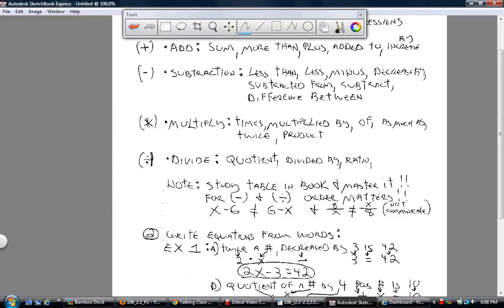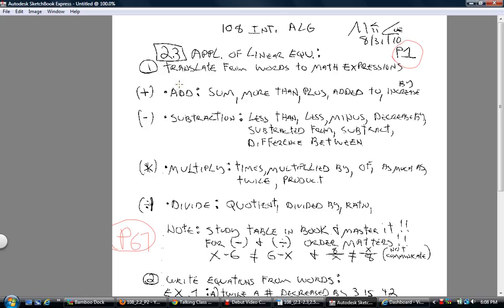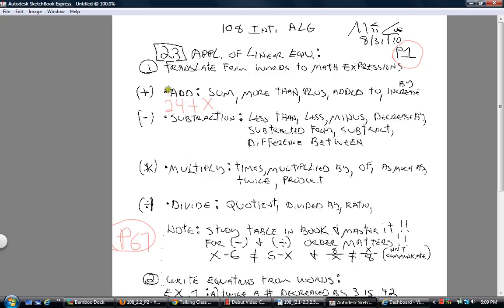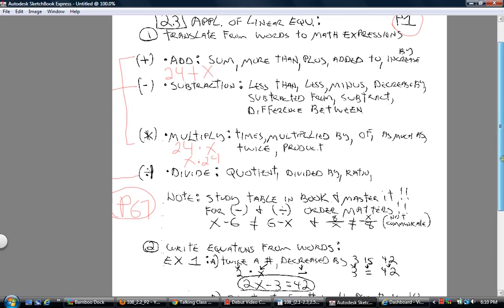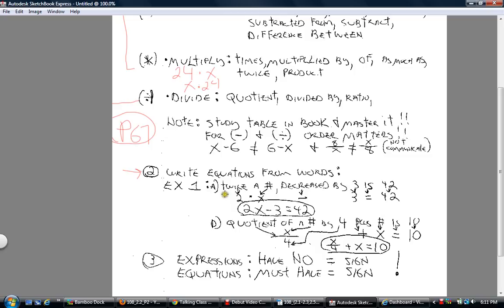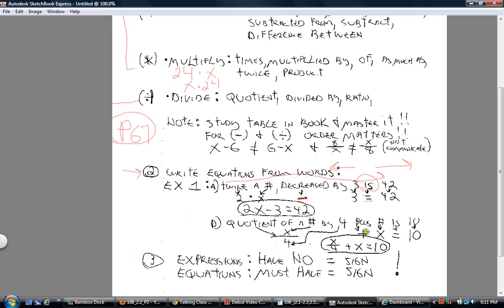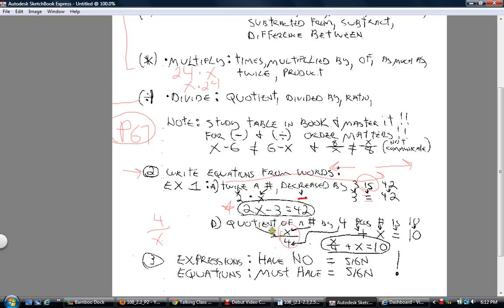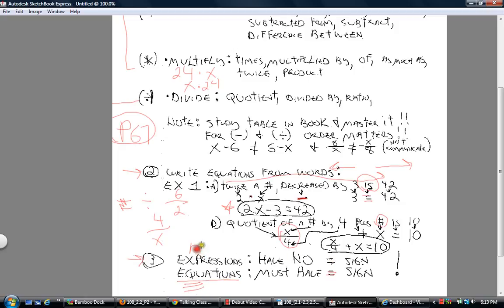108_2.3_P1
108_2.3_P1